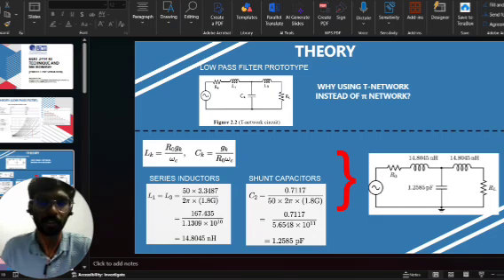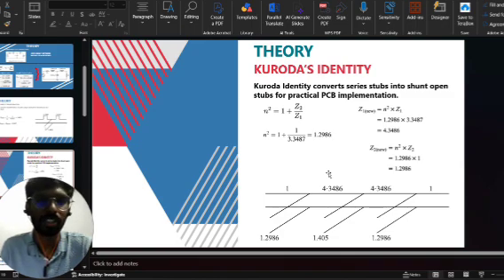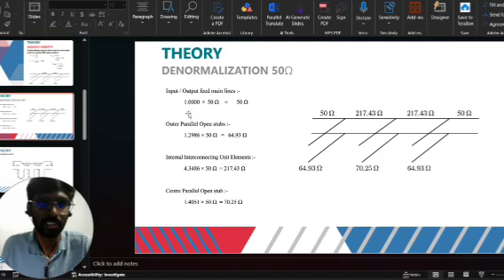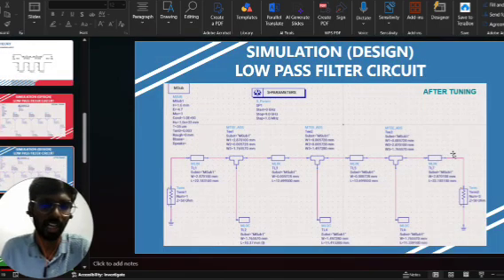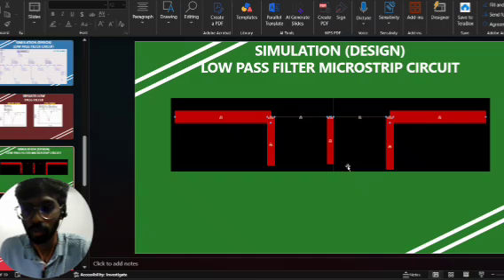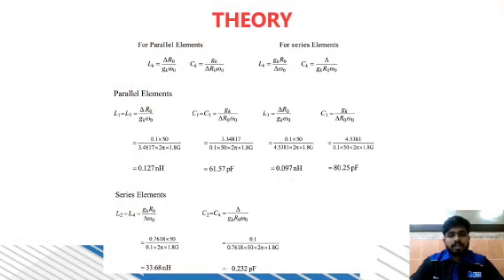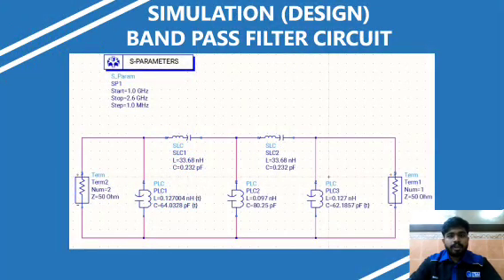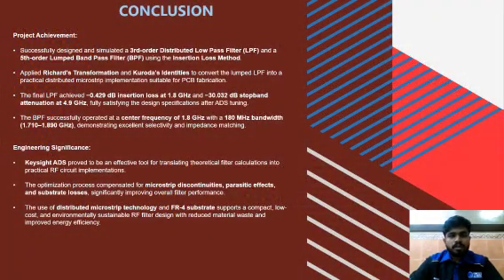BERT3414 RF TECHNIQUE & MICROWAVE | Assignment (Low pass filter & Band pass filter)